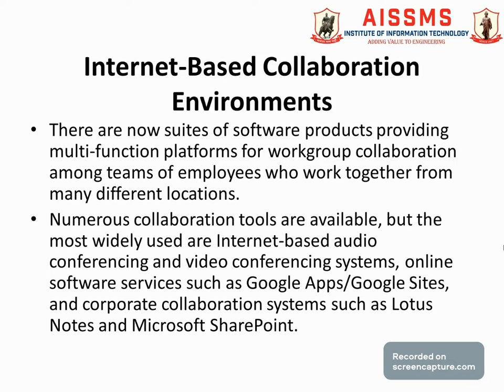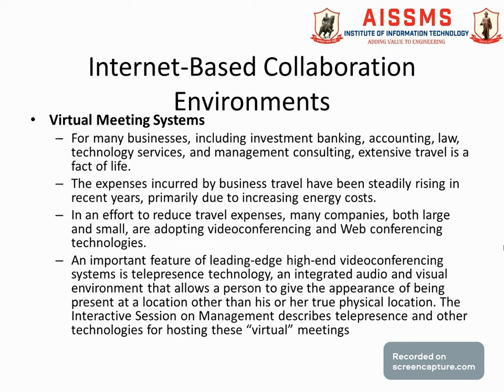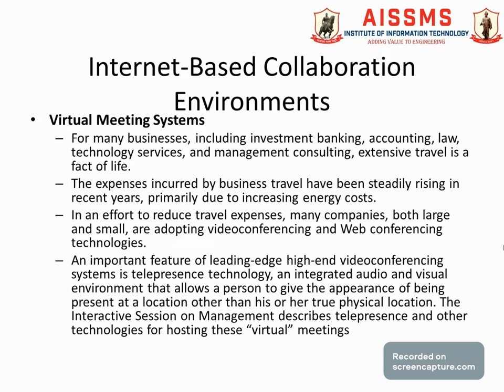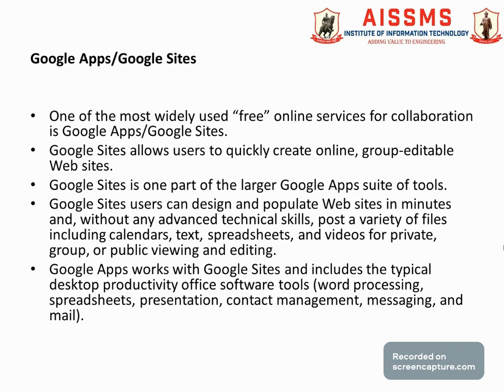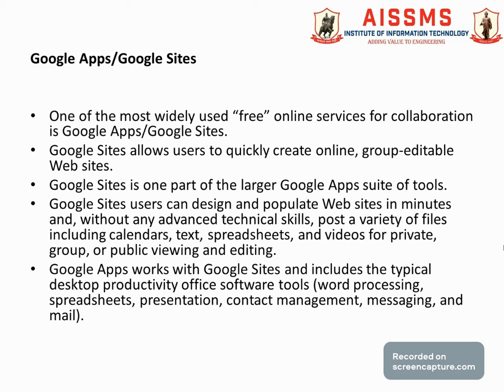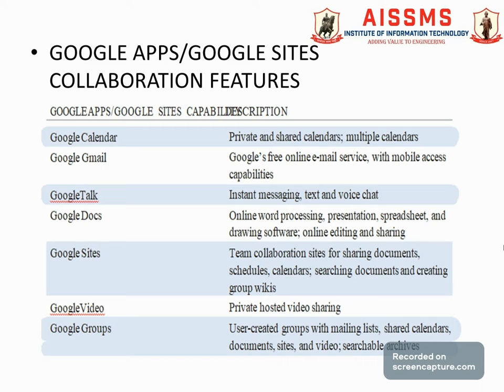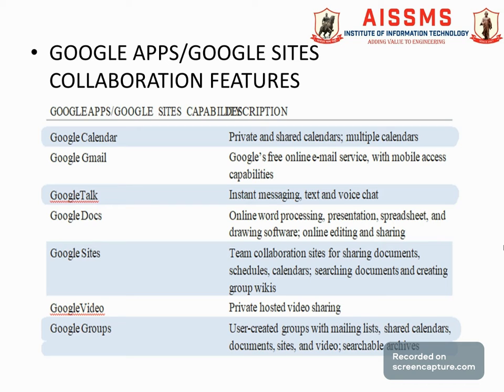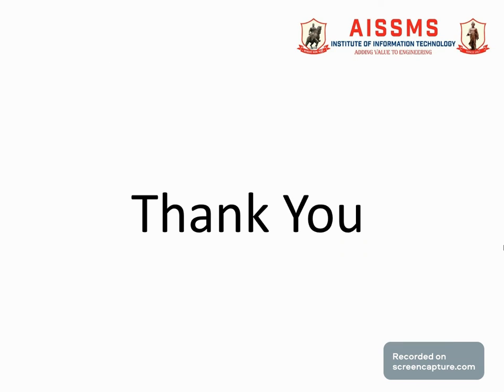Interent based collbration environment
Video By: Ms.Pooja Bhondve
Subject: Management Information system
Description : Interent based collbration environment